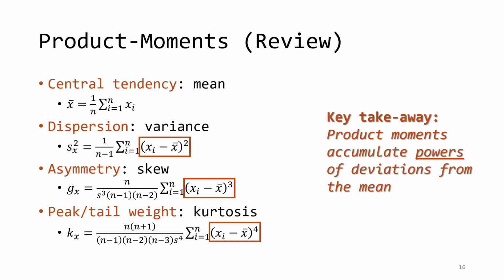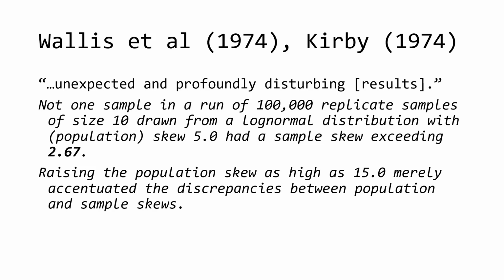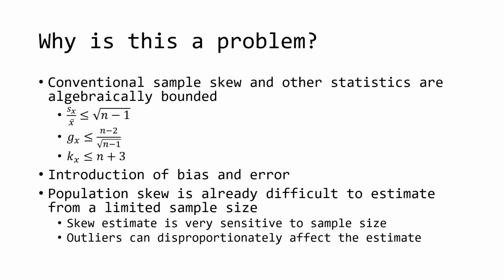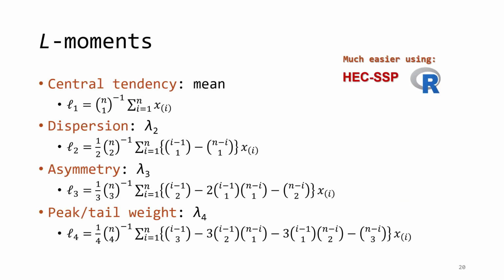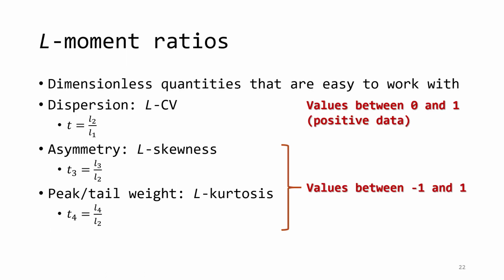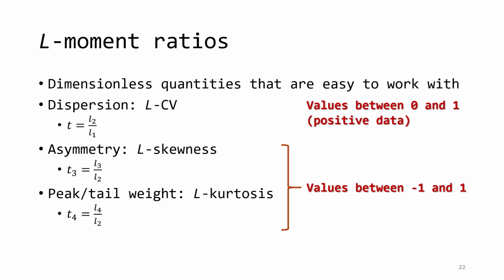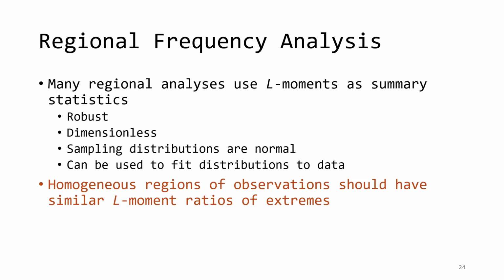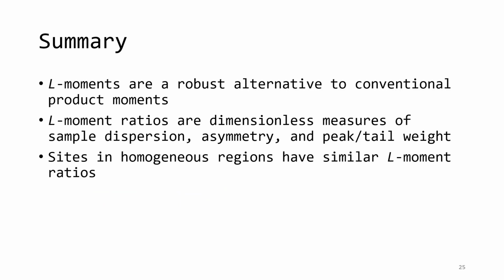Index Flood Regionalization Pt II